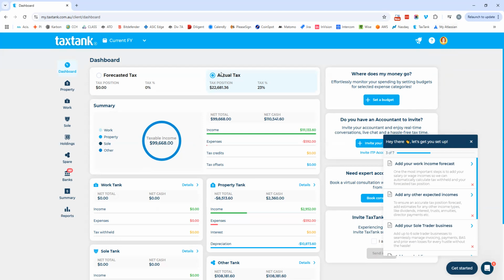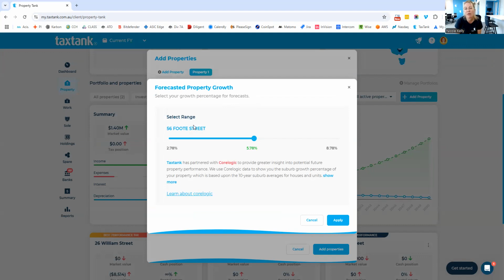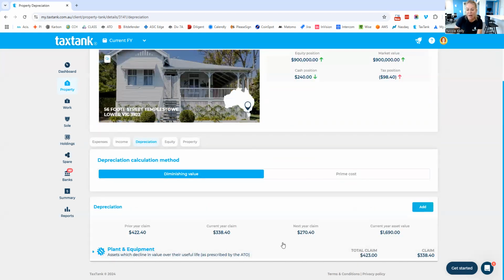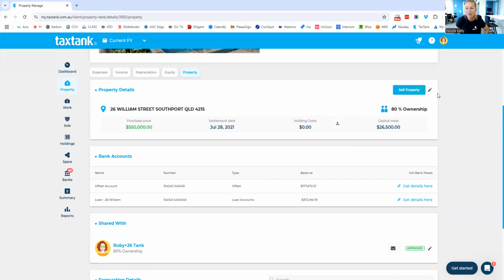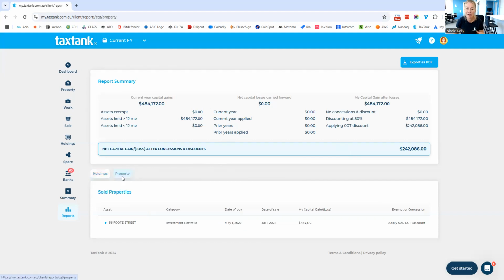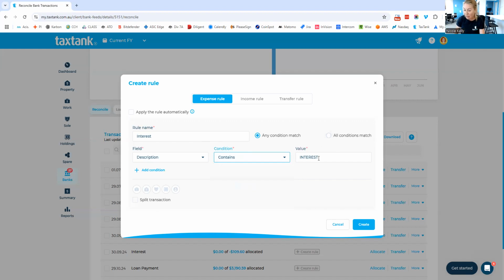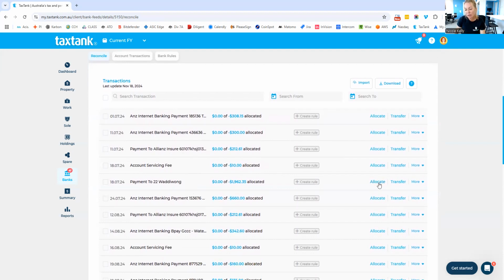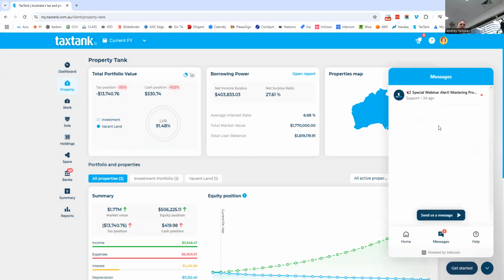Master Property Tax Like a Pro | Exclusive Webinar with TaxTank Founder Nicole Kelly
Unlock the full potential of TaxTank's Property Tank in this webinar hosted by Nicole Kelly, the founder of TaxTank. Whether you're a new property investor or a seasoned expert, this session offers actionable insights into optimising property tax management and achieving financial clarity. Learn how to leverage TaxTank’s real-time tax calculations, collaborative tools with advisors, smart property categorisation, and advanced forecasting features. Gain an in-depth understanding of Capital Gains Tax tracking, depreciation management, and property portfolio management, all while streamlining your tax processes. Don’t miss out on exclusive tips to maximise your property investment success!

Key Highlights:

Onboarding Essentials: Navigate the platform with ease and customise your experience.
Live Insights: Use real-time bank feeds and CoreLogic data for accurate portfolio tracking.
Tax Made Simple: Automatically calculate taxable income, expenses, Capital Gains Tax, depreciation and forecast tax positions.
Collaborative Success: Seamlessly integrate advisors and accountants into your Property Tank.
Reporting Power: Unlock comprehensive reporting tools for tracking income and expenses, net assets,  tax liabilities, CGT, and portfolio performance, ensuring you're always on top of your tax situation.

Key Moments
Introduction & system navigation
Real-time tax calculations & portfolio management
Budgeting tools & upcoming features
Smart property categorisation & equity tracking
Allocating in bank feeds

This webinar provides everything you need to optimise your property tax strategy with TaxTank’s intuitive and powerful features.  Try TaxTank for free today